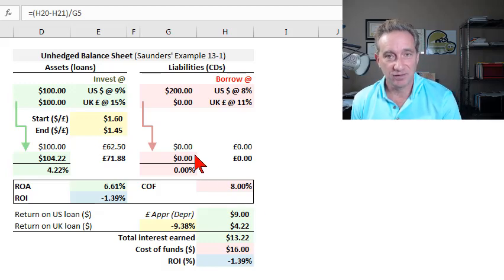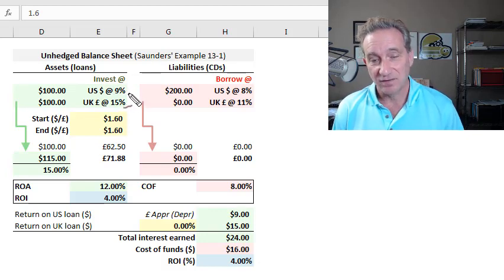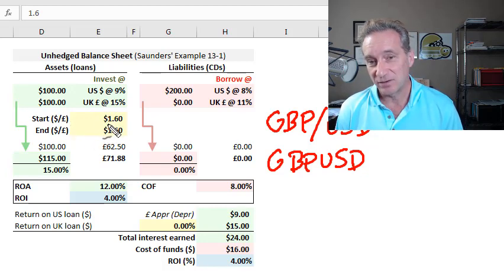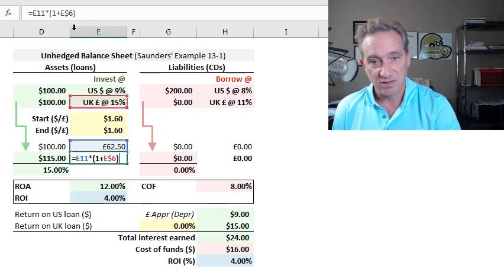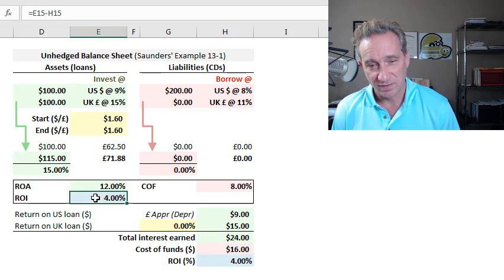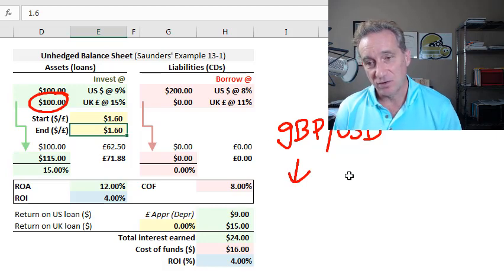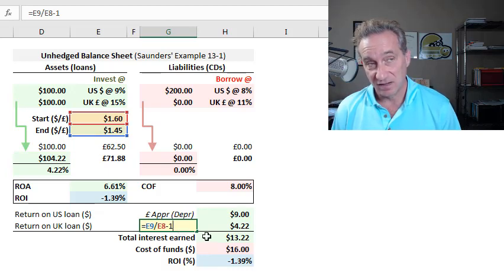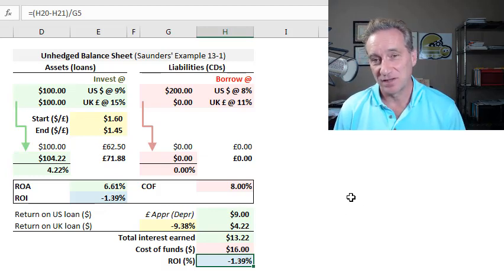Foreign exchange exposure for the unhedged balance sheet (FRM T3-48)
This bank sources its funds entirely in the United States but invests half of its loan portfolio in the United Kingdom such that half its assets are denominated in British Pound Sterlings (GBP). If the spot exchange rate is constant, the bank's ROI will be as expected. But if the Pound Sterling depreciates against the US dolllar (in this example, we start the period at GBPUSD $1.60 but the Pound Sterlilng depreciates to GBPUSD $1.45; equivalently, this is an appreciation of the US dollar against the GBP) then the banks returns are eroded. This illustrates the potential consequence of foreign currency (aka, foreign exchange) risk when the bank's balance sheet is unhedged.